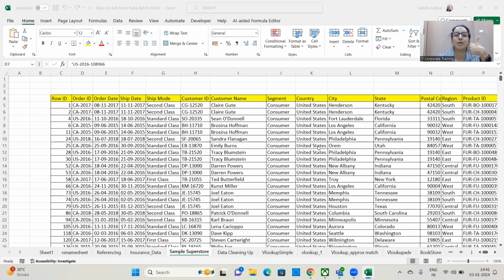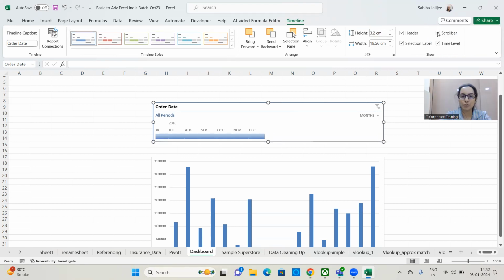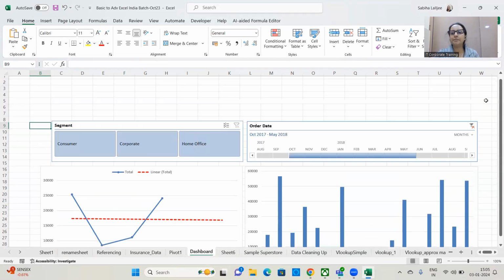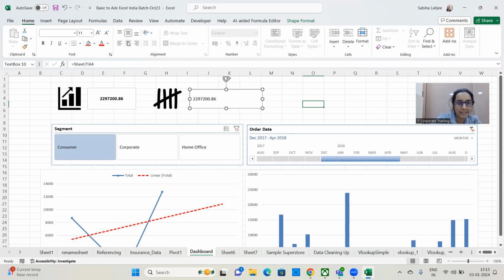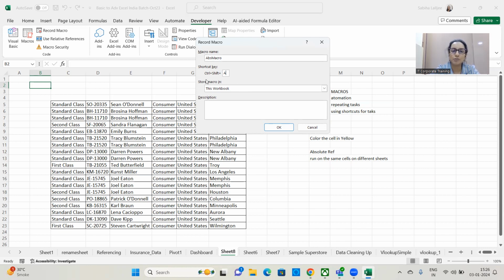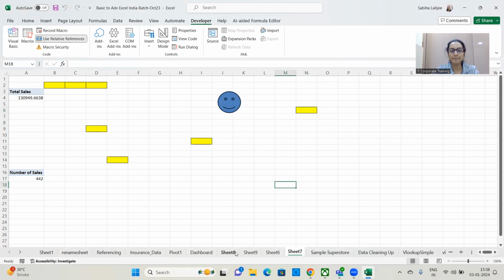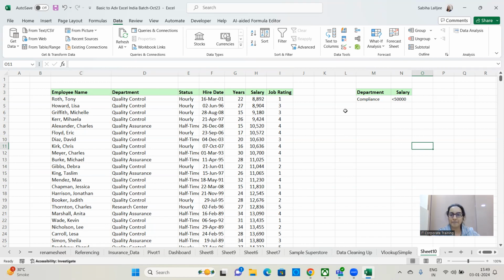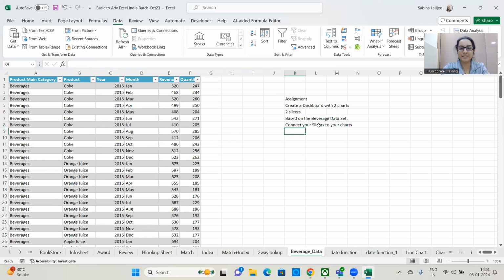Session 8 - Dashboard + Macro